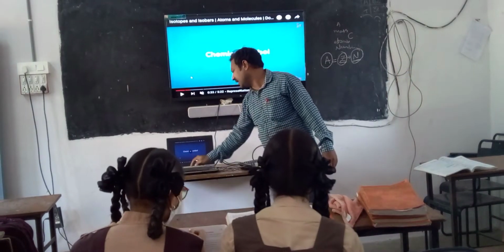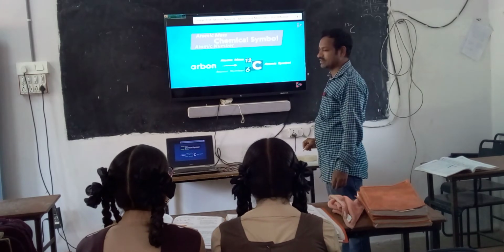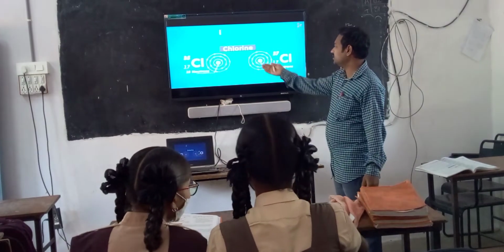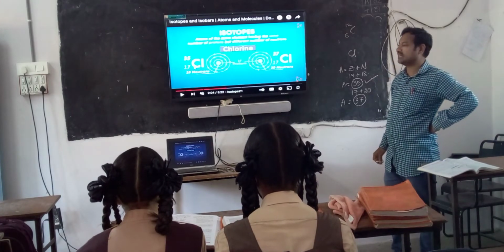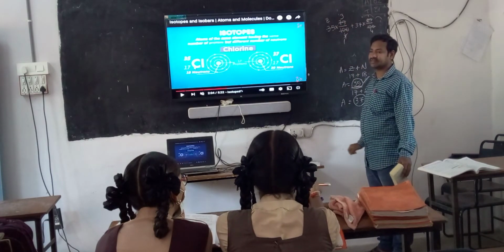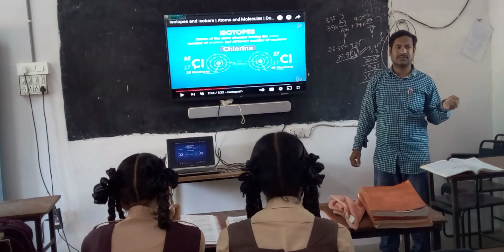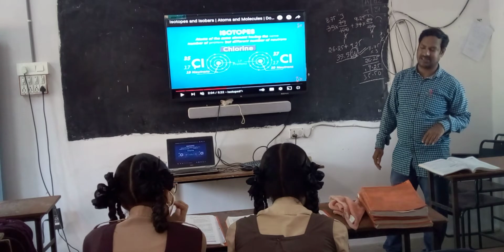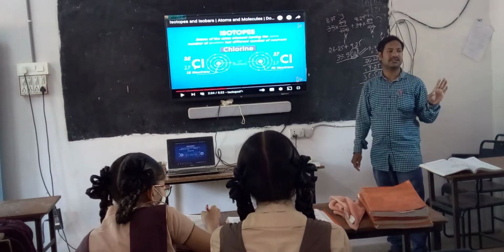kgvv 9th class physics 24.12.21